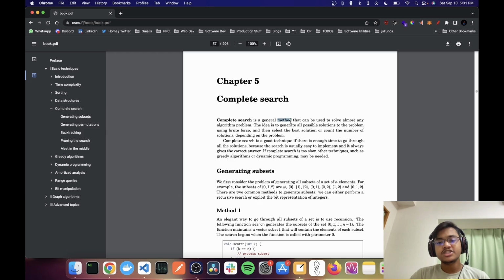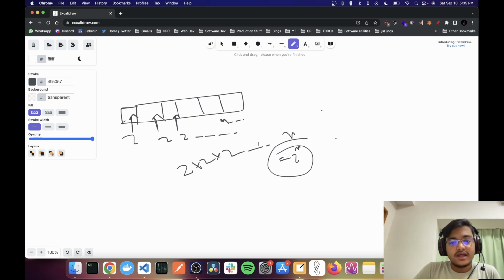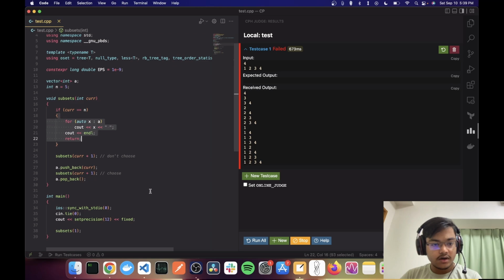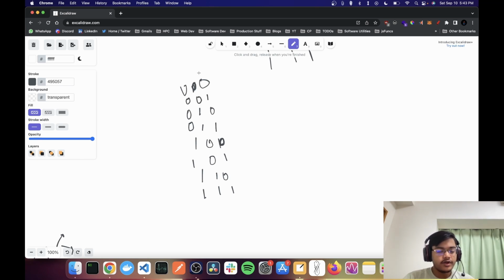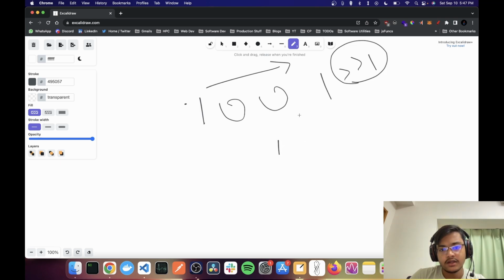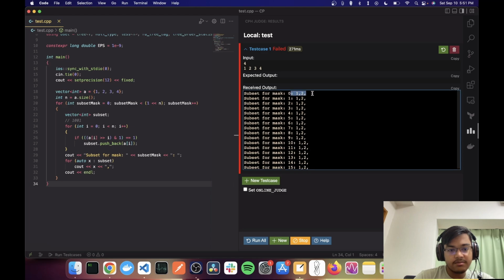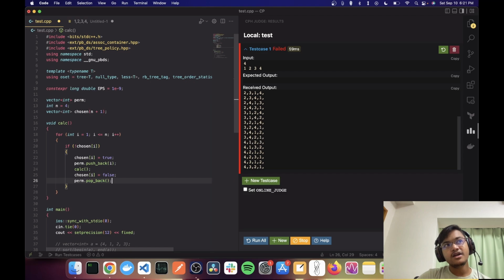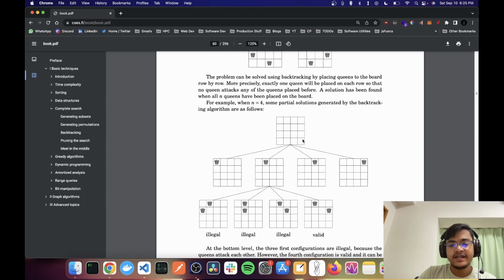CP Bootcamp Phase 2, Part 1 | Brute Forcing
Welcome to the next phase, where now we'll start learning slightly more advanced stuff. Starting with techniques on brute forcing subsets and permutations

Timestamps:
0:00 Where are we
1:15 Complete Search Intro
2:10 Bruteforcing subsets with recursion
11:20 Bruteforcing subsets iteratively
22:44 Bruteforcing Permutations with recursion
26:45 Bruteforcing Permutations using stl